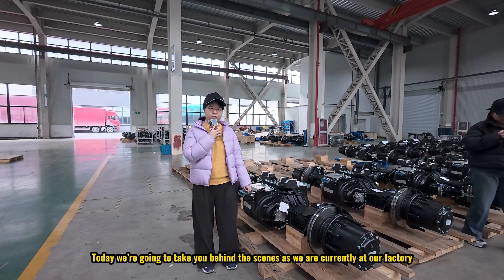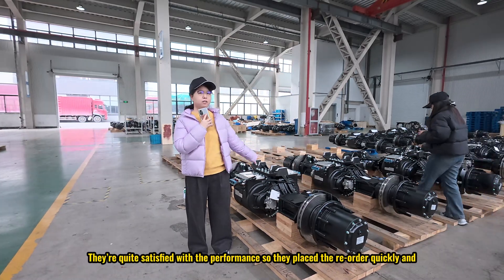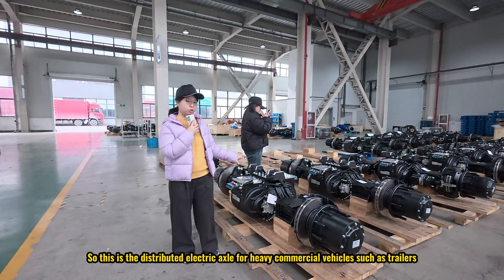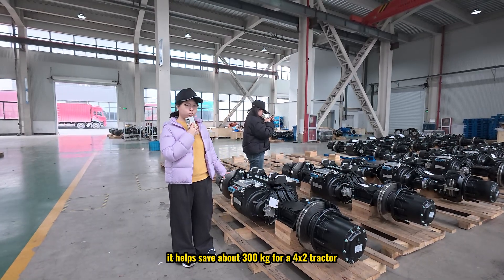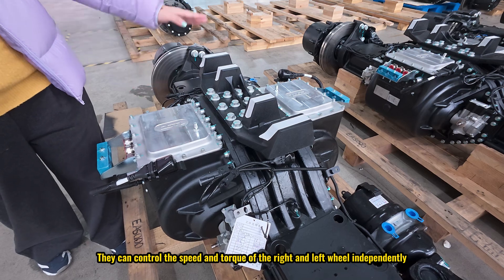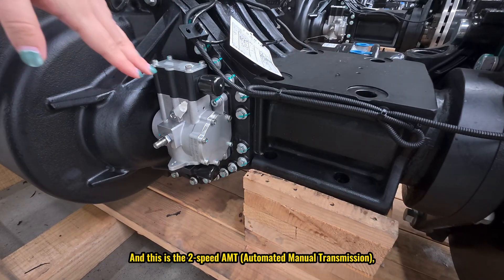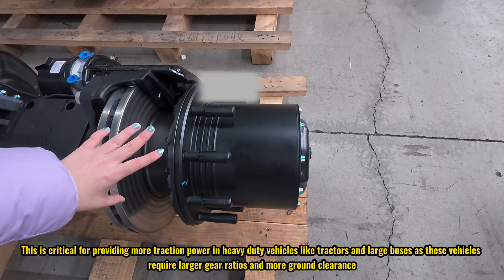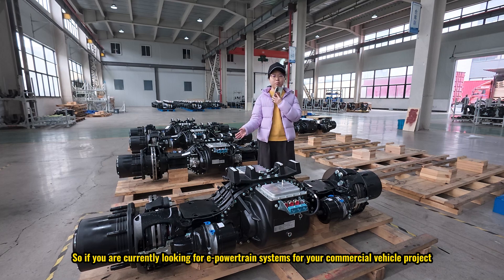Electric Axle for Heavy Trucks: Preparing the Shipment to South America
Happy New Year! Just before ringing in 2025, our team was preparing to ship a third batch of our distributed e-axles to a North American client. These e-axles are built for heavy-duty vehicles.

Shanghai OE Industrial Co., Ltd. (brand: Brogen) is a leading global supplier of advanced EV systems, with over 13 years of experience in the automotive sector. We are dedicated to supporting our global clients - including leading automotive manufacturers (OEMs), technology companies, and prestigious technical universities - in advancing their EV projects and driving innovation in the evolving electric mobility landscape.

🚚 We provide EV systems for:
🚌Road Passenger Transport (e.g. buses, coaches, trains)
🚚Urban Delivery (e.g. light-duty trucks, cargo vans)
🚚Heavy-duty Transport (e.g. heavy-duty trucks, trailers, tractors)

🚚 Our product catalog includes:
- Air Compressors
- EV Chassis